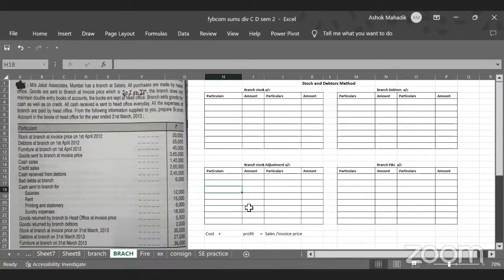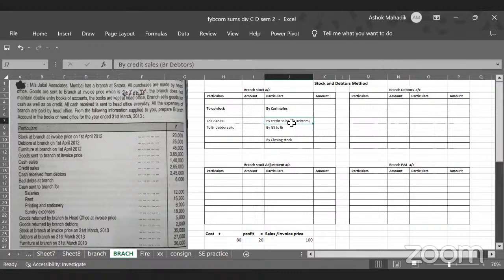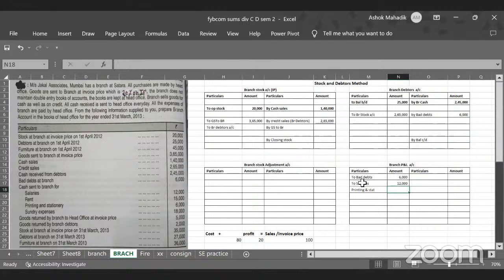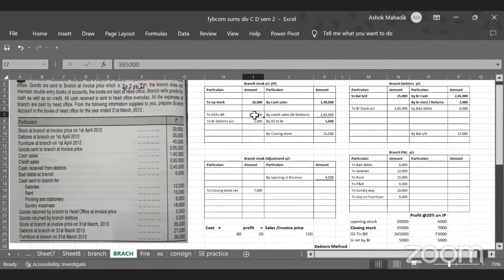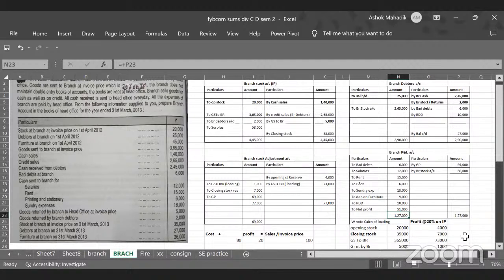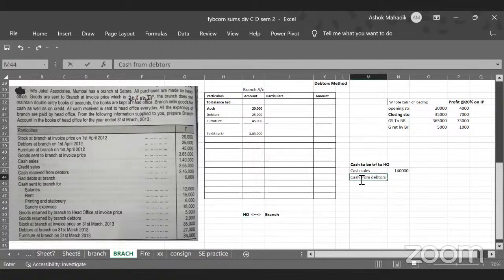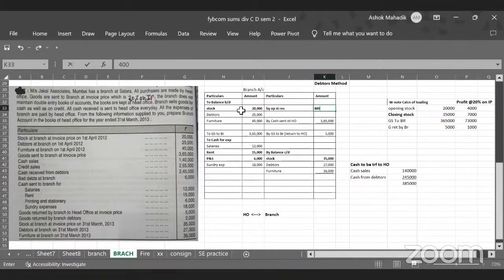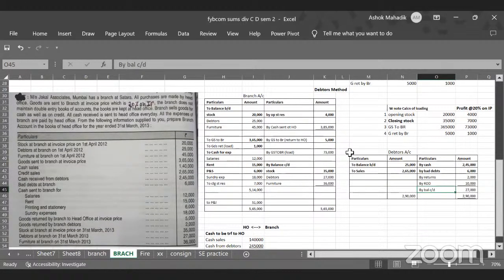FYBCOM Sem II BRANCH A/C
COMPREHENSIVE SUMS BASED ON DEBTORS METHOD AND STOCK AND DEBTORS METHOD. CALCULATION OF LOADING OR STOCK RESERVE ON OPENING STOCK, CLOSING STOCK, GOODS SENT TO BRANCH AND GOODS RETURNED BY BRANCH TO STOCK, INVOICE PRICE GIVEN